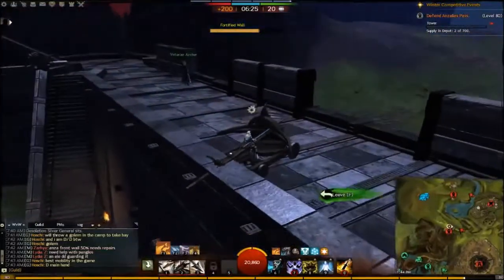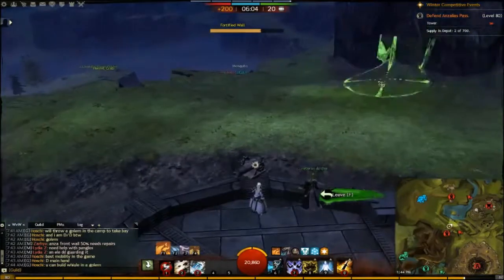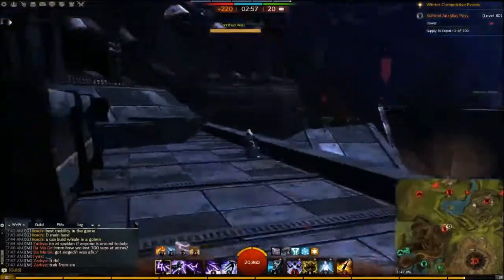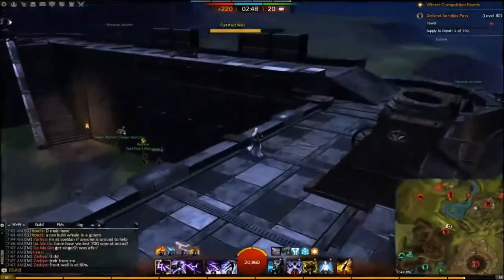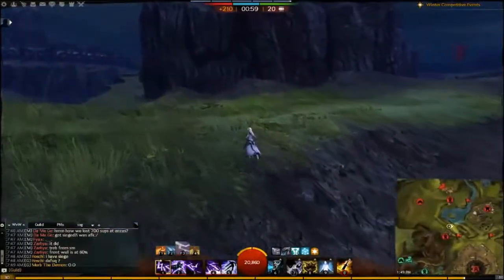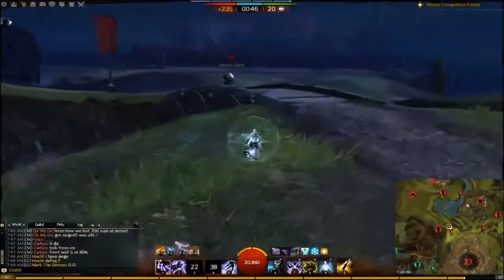So You Want To Be Yak's Bend - Anzalias Pass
Siege emplacements for Anzalias Pass tower in Eternal Battlegrounds